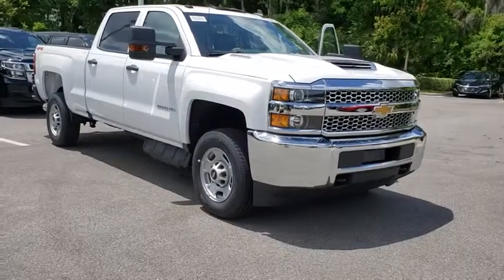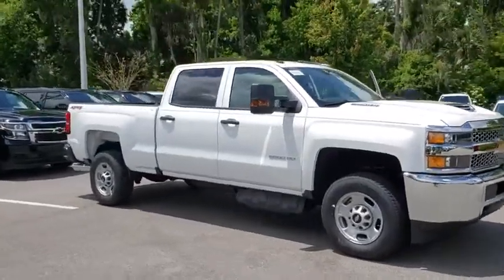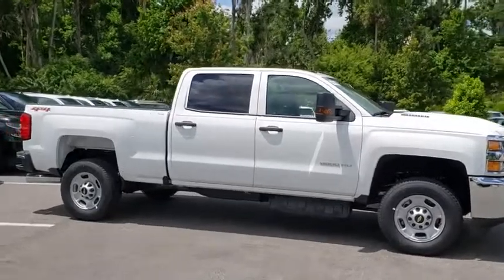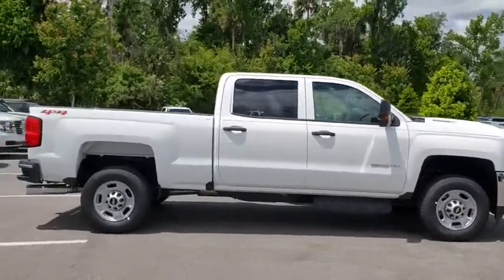2019 Chevrolet Silverado 2500HD New Smyrna Beach, Port Orange, Edgewater, Daytona Beach, Deland, FL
SUMMIT WHITE New 2019 Chevrolet Silverado 2500HD available in New Smyrna Beach, Florida at New Smyrna Beach Chevy. Servicing the Port Orange, Edgewater, Daytona Beach, Deland, FL area.
2019 Chevrolet Silverado 2500HD 4WD Crew Cab 153.7 Work Truck - Stock#: F244555 - VIN#: 1GC1KREY0KF244555

Work Truck trim, SUMMIT WHITE exterior and DARK ASH / JET BLACK ACCENTS interior. Turbo, 4x4, Back-Up Camera, Bed Liner, AUDIO SYSTEM, CHEVROLET INFOTAINMENT.. BED LINER, SPRAY-ON, MIRRORS, OUTSIDE HEATED POWER-ADJUSTA... KEY FEATURES INCLUDE: Back-Up Camera. 4x4, Electronic Stability Control, 4-Wheel ABS, Vinyl Seats, Tire Pressure Monitoring System, 4-Wheel Disc Brakes, Locking Rear Differential. OPTION PACKAGES: ENGINE, DURAMAX 6.6L TURBO-DIESEL V8, B20-DIESEL COMPATIBLE (445 hp [332 kW] @ 2800 rpm, 910 lb-ft of torque [1220 Nm] @ 1600 rpm) Includes capped fuel fill, (K40) exhaust brake and (K05) engine block heater.), WT CONVENIENCE PACKAGE includes (AKO) tinted windows, (KI4) 110V outlet, (AQQ) Remote Keyless Entry and (A91) remote locking tailgate. Double Cab and Regular Cab includes (DPN) outside heated power-adjustable vertical trailering mirrors. Crew Cab includes (DL8) outside, heated power-adjustable mirrors. BED LINER, SPRAY-ON Pickup box bed liner with bowtie logo. Liner is permanently bonded to the truck bed providing a water tight seal. The textured, non-skid surface is black in color and robotically applied. Spray-on liner covers entire bed interior surface below side rails, including tailgate, front box top rail, gauge hole plugs and lower tie down loops. AUDIO SYSTEM, CHEVROLET INFOTAINMENT SYSTEM WITH 7 DIAGONAL COLOR TOUCH-SCREEN, AM/FM STEREO with seek-and-scan and digital clock, includes Bluetooth streaming audio for music and select phones. (STD), TRANSMISSION, ALLISON 1000 6-SPEED AUTOMATIC, ELECTRONICALLY CONTROLLED with overdrive, electronic engine grade braking and tow/haul mode, MIRRORS, OUTSIDE HEATED POWER-ADJUSTABLE VERTICAL TRAILERING, UPPER GLASS, MANUAL-FOLDING AND EXTENDING EXPERTS REPORT: Approx. Original Base Sticker Price: $56,200*. Pricing analysis performed on 4/5/2019. Horsepower calculations based on trim engine configuration. Please confirm the accuracy of the included equipment by calling us prior to purchase.